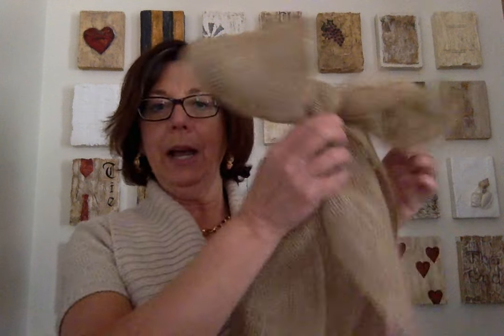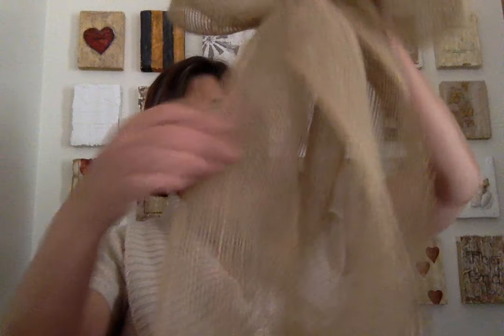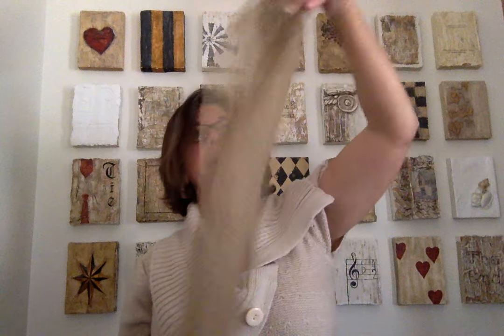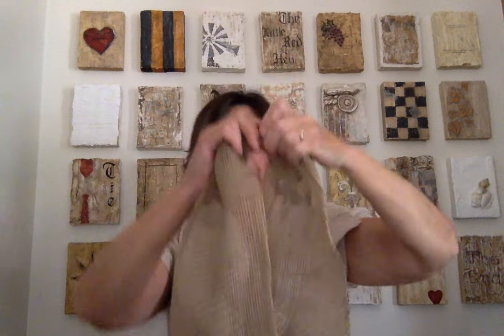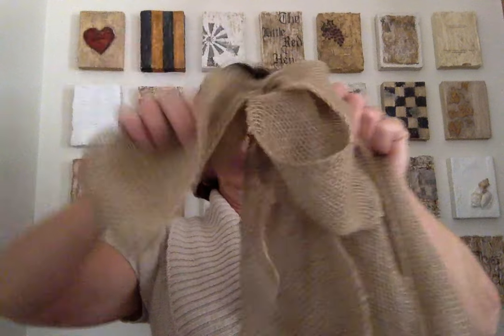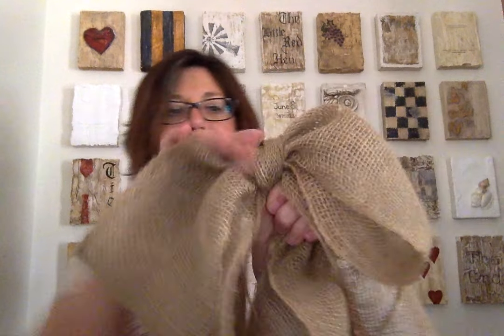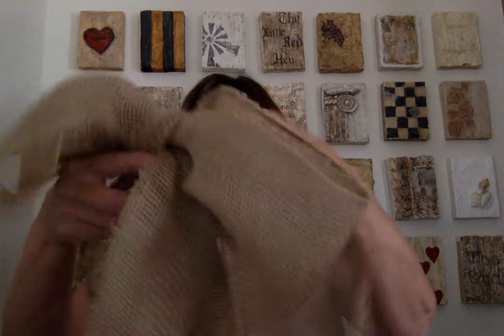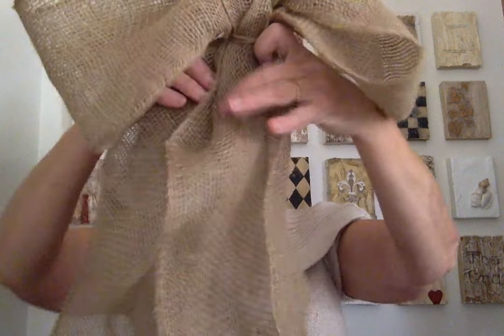How to make a large bow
Easy steps to make a large floppy bow.